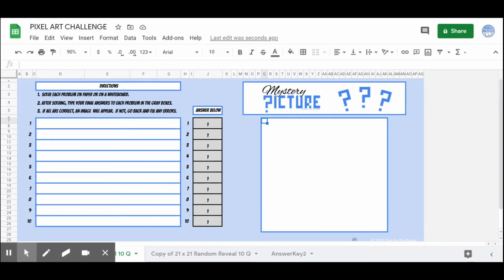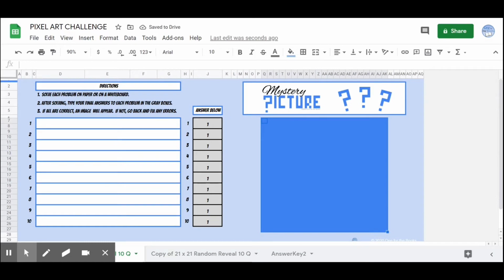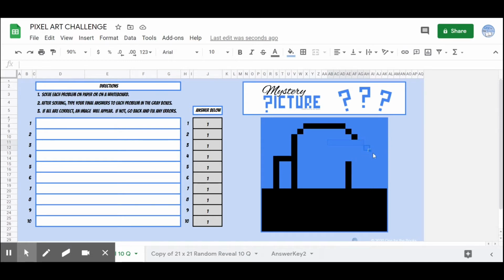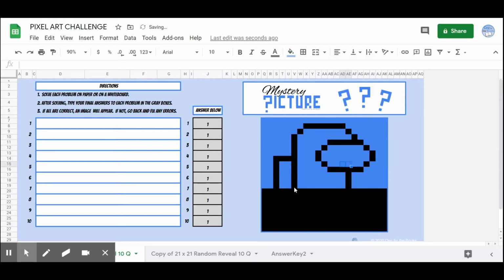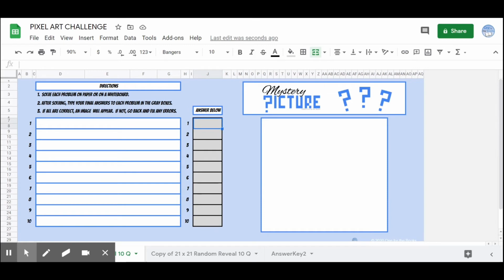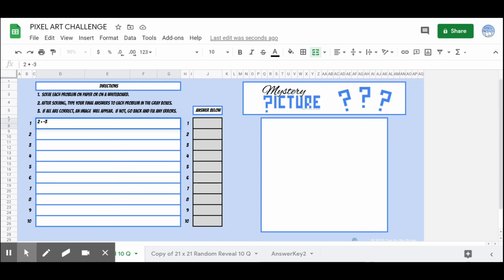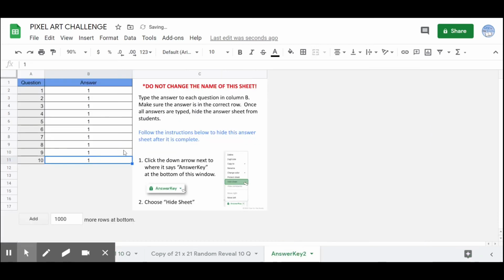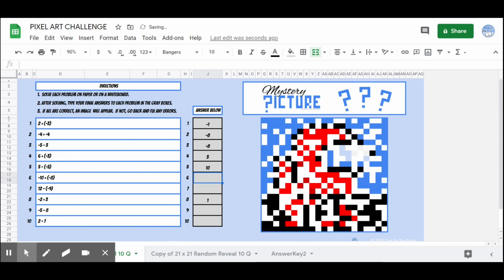Pixel Art Google Sheets Ten Minute Challenge | Pixel Art Teacher Template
This pixel art challenge for Google Sheets is the perfect pixel art teacher tool. You don't need another Google Sheets tutorial or even any knowledge of Sheets to create beautiful pixel art teacher resources. All you need is ten minutes and my FREE mystery picture pixel art template.

Otherwise, the google sheets pixel art math just doesn't add up. You spend countless hours creating a resource your students complete in 20 minutes or less. Stop wasting time!

👉 Sign up for the challenge and grab your FREE copy here!

⏰ Don't wait! The clock is ticking on your ten minute challenge!

I'll see you inside the challenge!